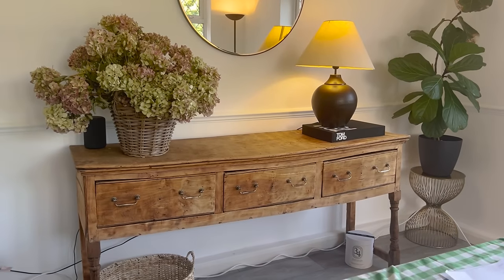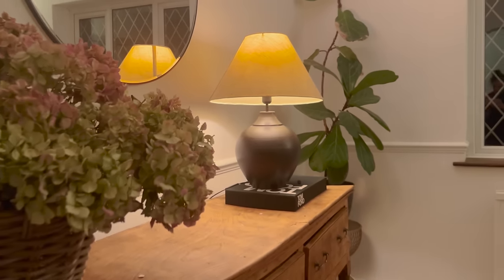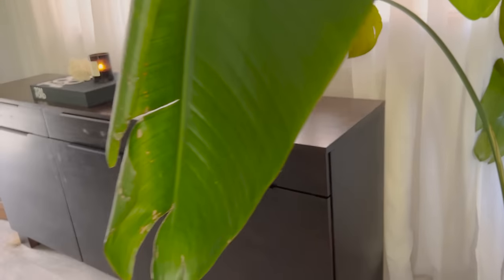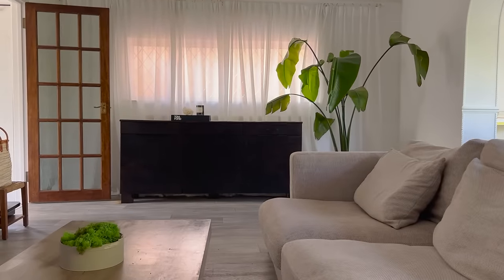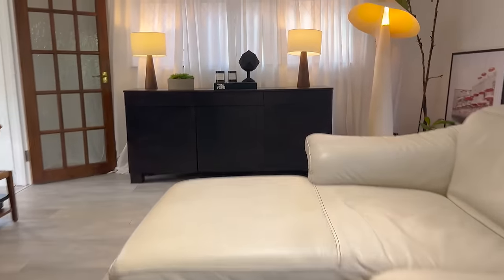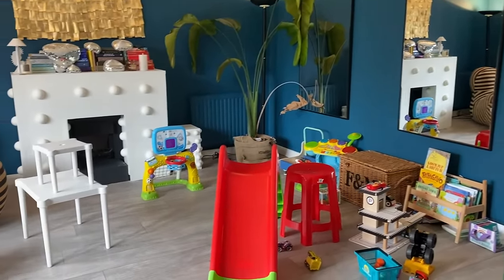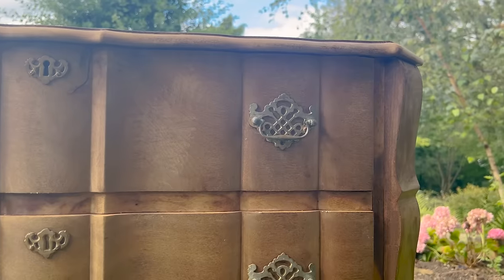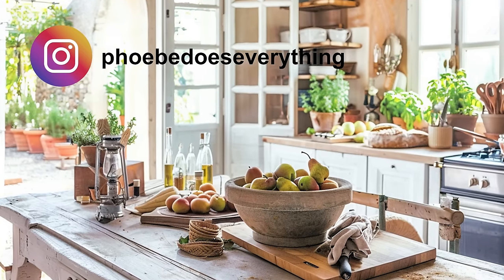Huge Thrift Haul - my favourite thrifted things from facebook marketplace, antiques, charity shops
This is all of my favourite things but I feel like I'll have to do another update at some point since I am ALWAYS buying new (or should I say old!?) things!

The La mama up chair
smart bulbs
smart plugs

CHAPTERS
00:00 Intro
00:36 18th century rustic console table
01:51 Thrifted large lamp
04:00 Dried hydrangeas
04:40 Sideboard
04:57 Indian carved entryway table
05:42 Elm wood console table
06:32 Side Table Rockett St George
07:53 Natuzzi leather sofa
08:58 La Mamma Up5 chair by BB Italia
11:34 Barker & Stonehouse dining table
12:44 Thrifted side table
13:20 Ralph lauren lamp
14:44 Rusitc oval mirror
15:08 Capiz shell lampshade
15:25 chest of drawers oven cleaner
16:09 what I'm looking for next